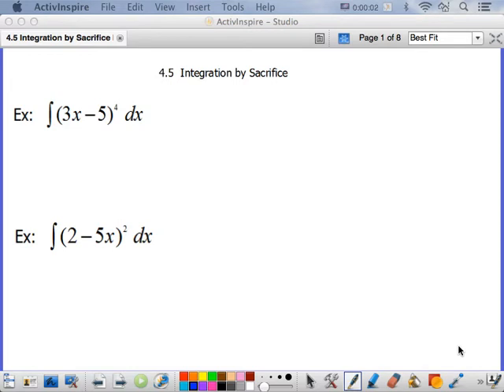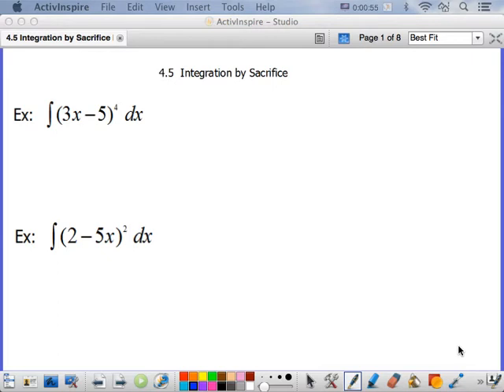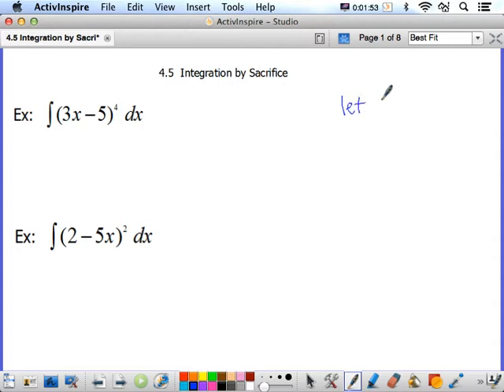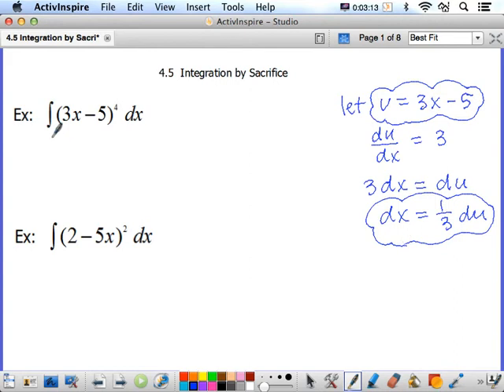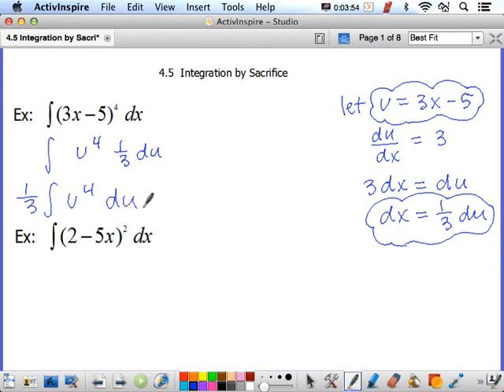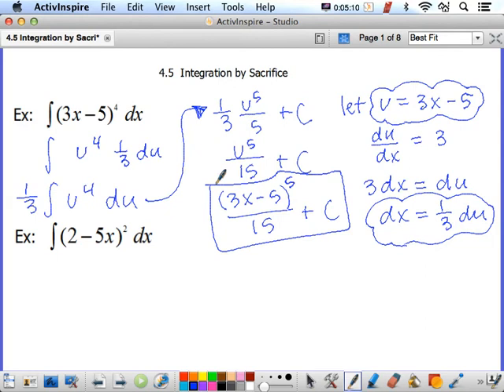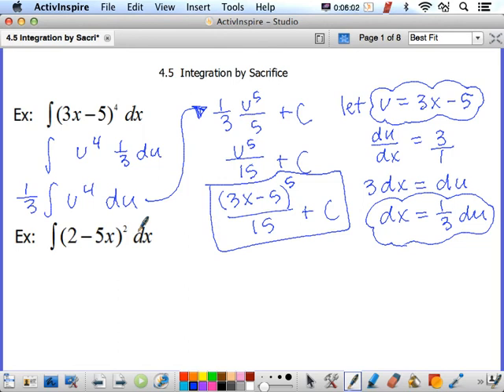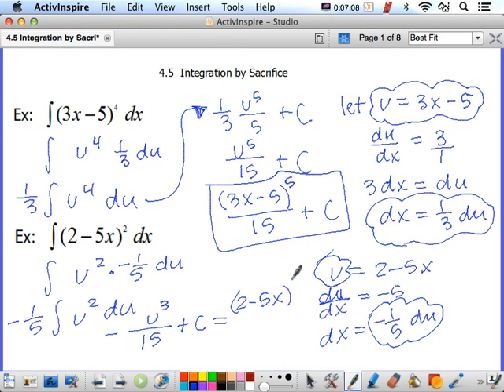Integration by Substitution